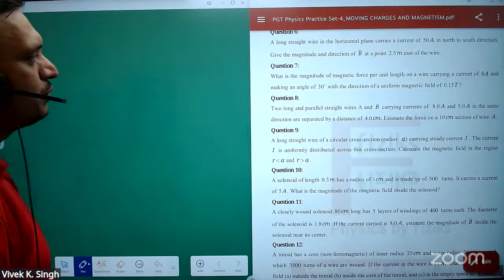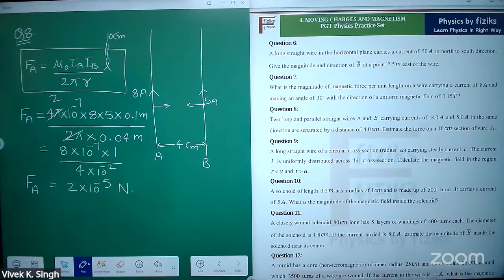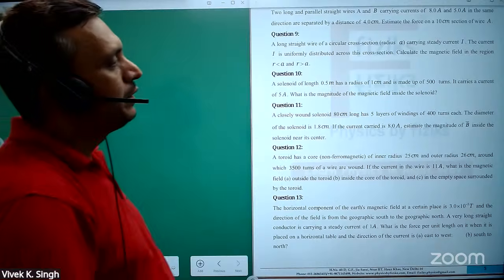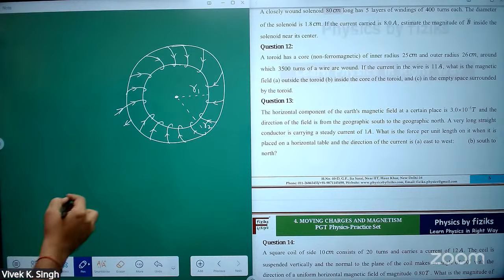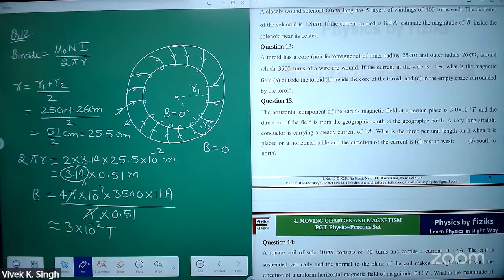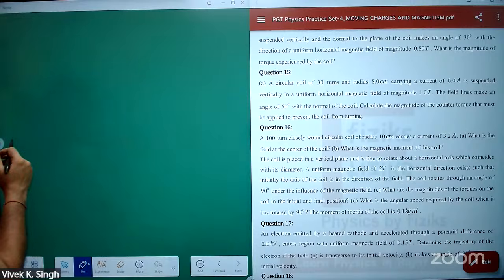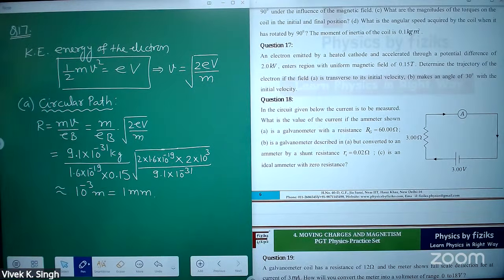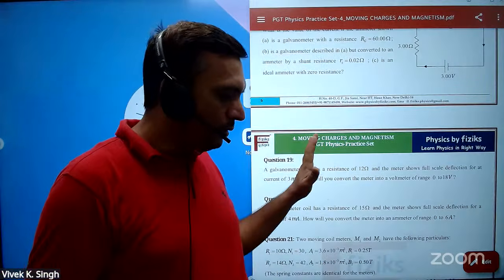PGT-Physics Practice Session | Current Electricity Lecture-15